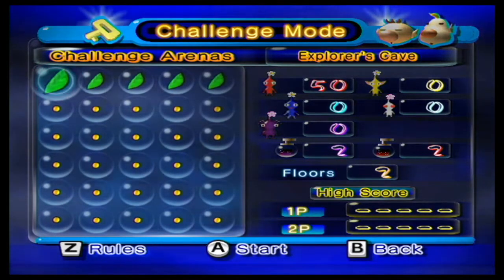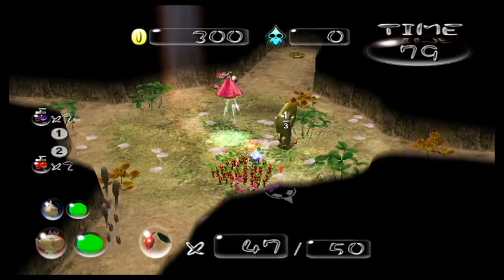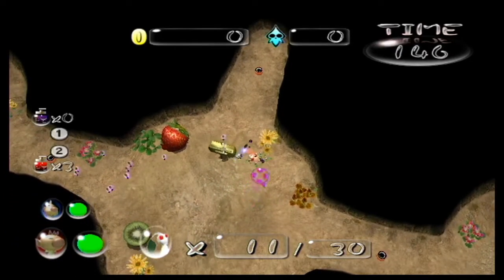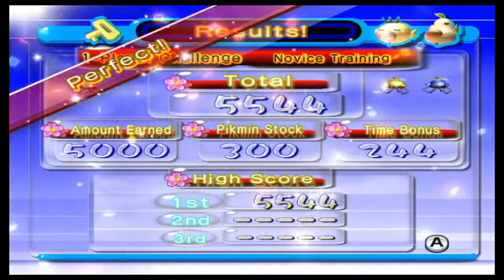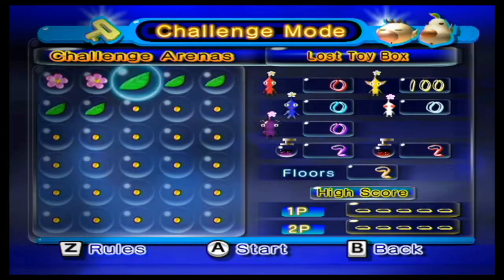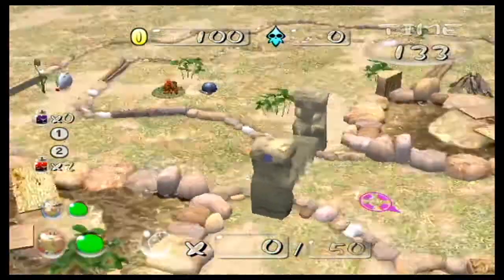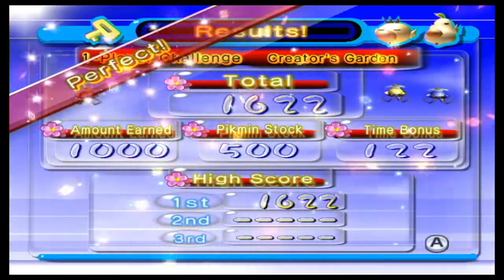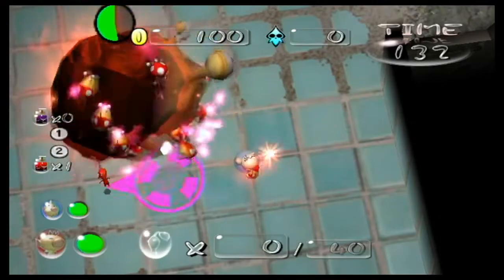Pikmin 2 ~ Part 29: Key to Success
We navigate the first stages in Challenge Mode!